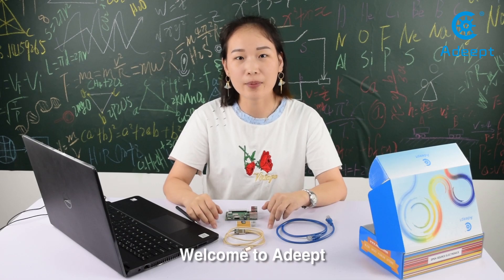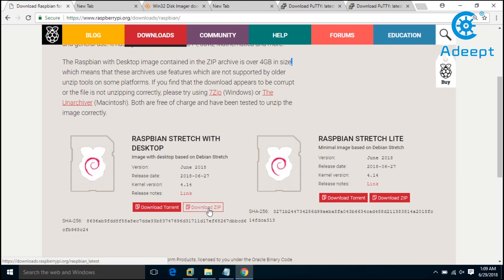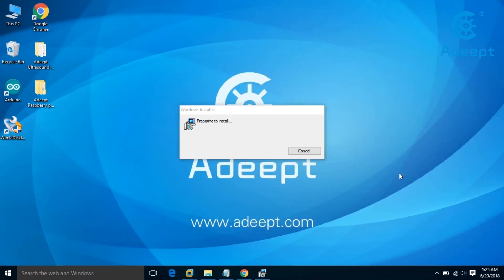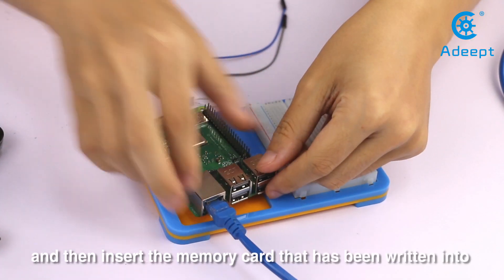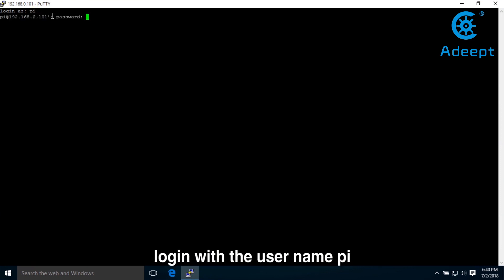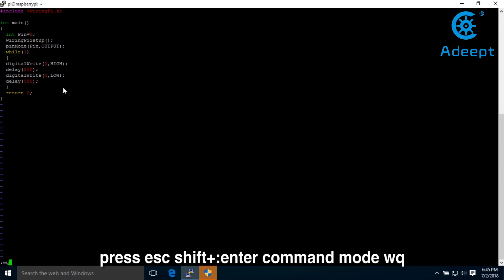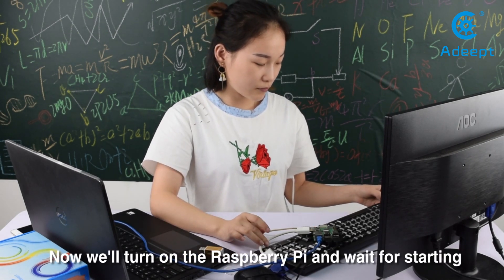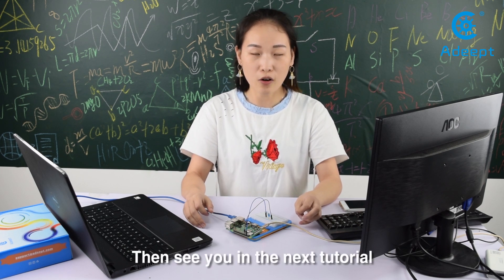Adeept Lessons - Getting Started With The Raspberry Pi 3 B+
This is the first Raspberry Pi learning video recorded and released by Adeept. This video mainly contains the following:

1. What is the Raspberry Pi ?
2. Introduce the main interfaces of the Raspberry Pi.
3. How to download and install an operating system for the Raspberry Pi ?
4. How to control an LED by a Raspberry Pi with C language program ?
5. Simple operation and use of the vim editor.
6. Remotely log in to the Raspberry Pi with SSH through Putty.
7. Use the Raspberry Pi the same way you use a computer.